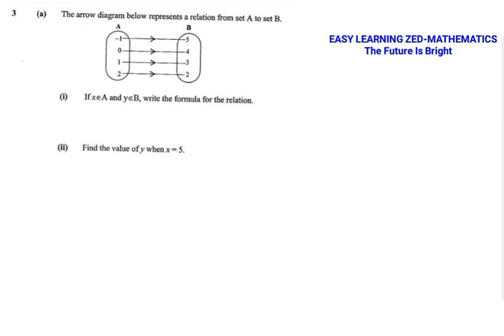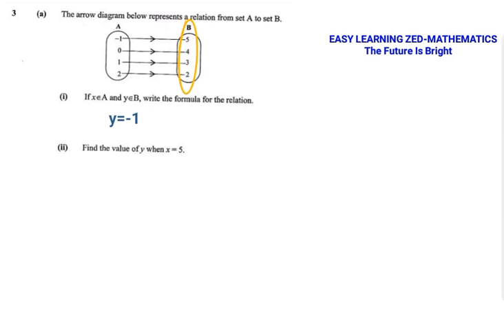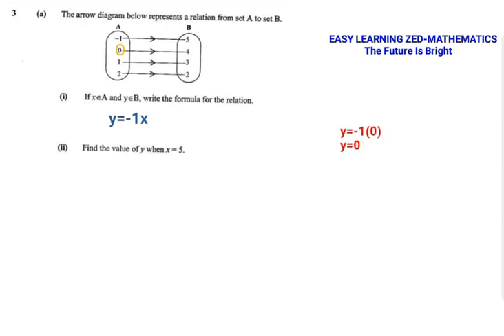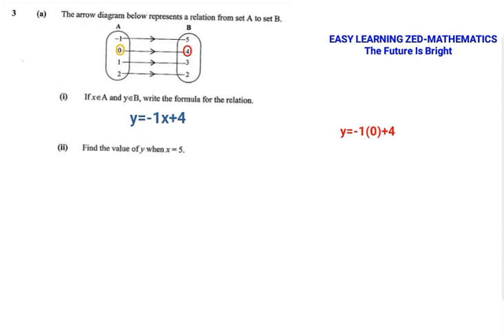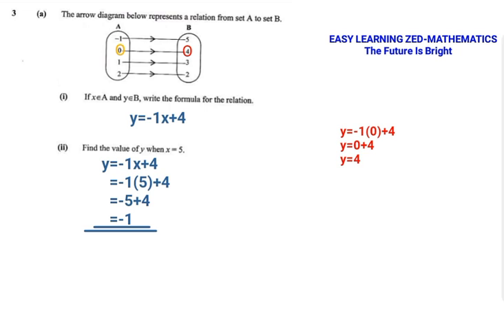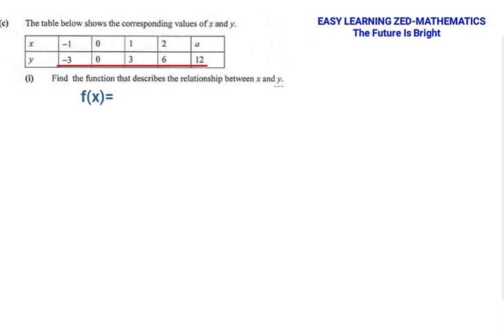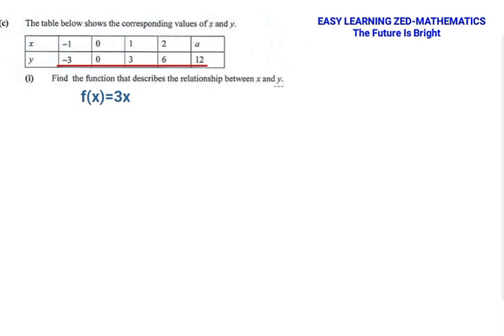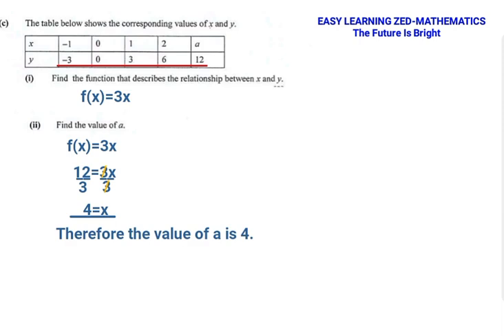Examination questions on functions solved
Learn how to solve examination questions on functions.